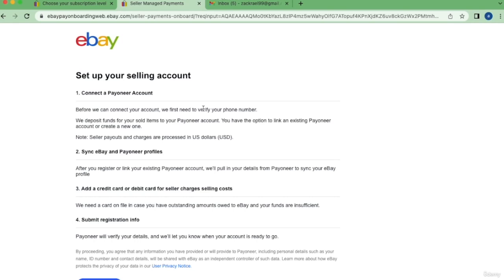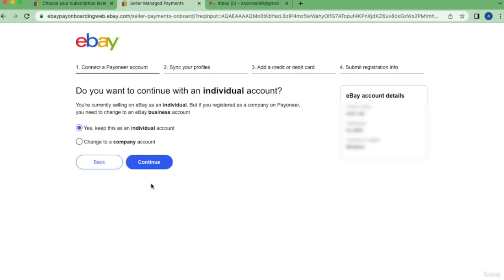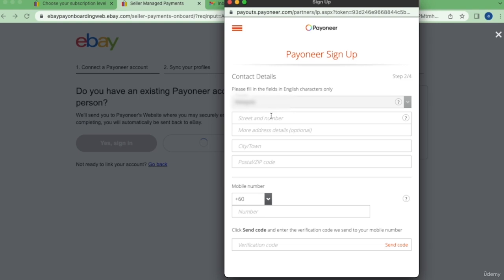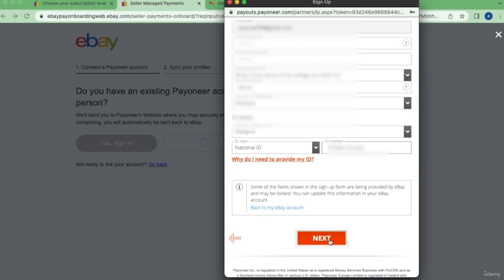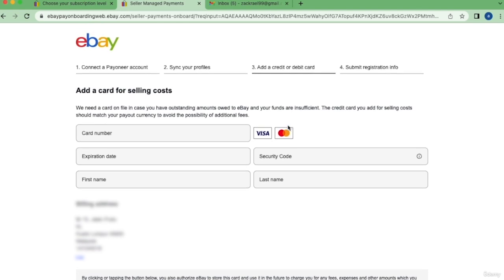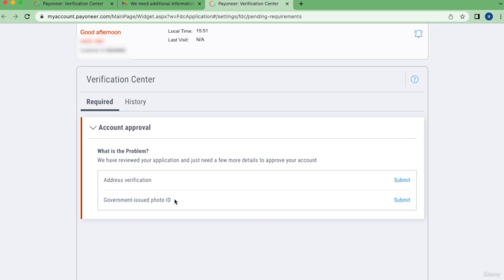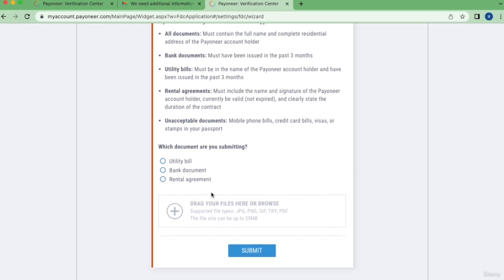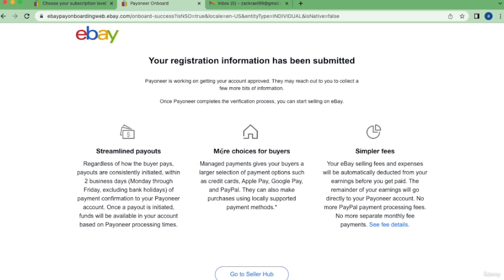Payoneer vs Bank Transfer Which is SAFER for International Students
Setting Up Managed Payment Payoneer International Students.